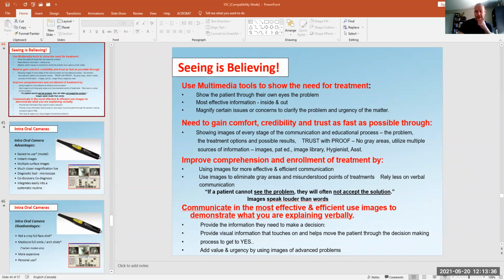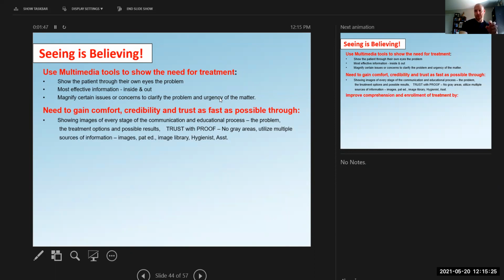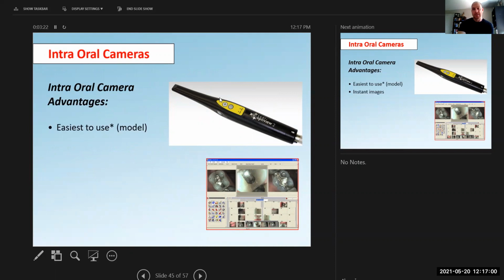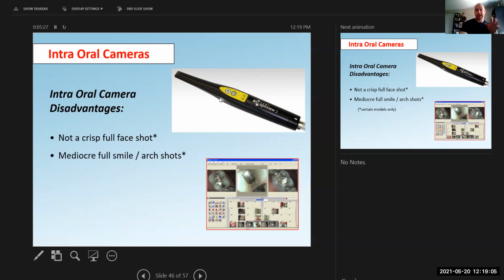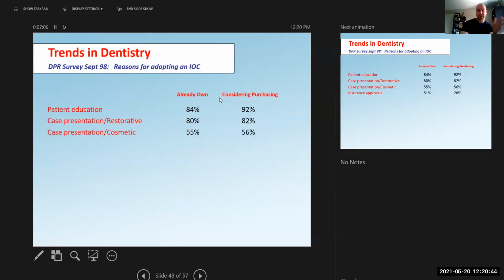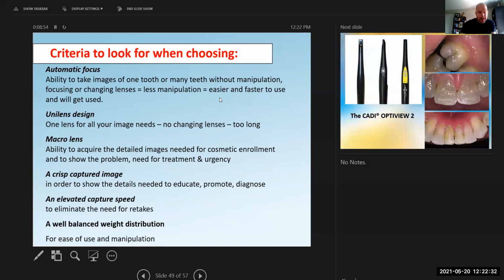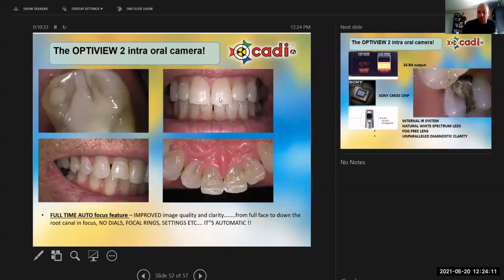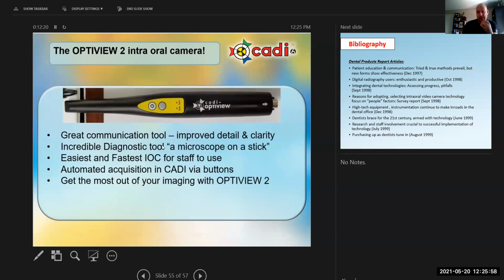POWER OF IMAGES IN DENTISTRY - THE CADI OPTIVIEW 2 INTRA ORAL CAMERA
THE POWER OF IMAGES IN DENTISTRY. CADI OPTIVIEW 2 INTRA ORAL CAMERAS. SOCIETY HAS CHANGED. HOW CAN YOU CHANGE TO ADDRESS SPECIFIC CHALLENGES IN 21ST CENTURY DENTISTRY??